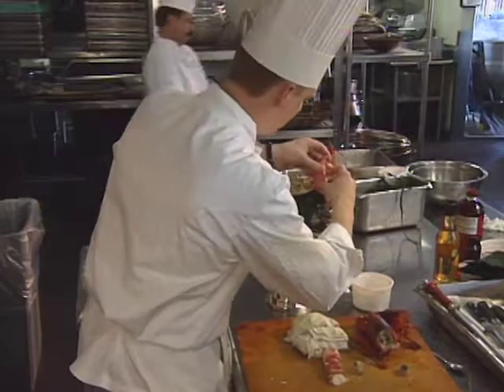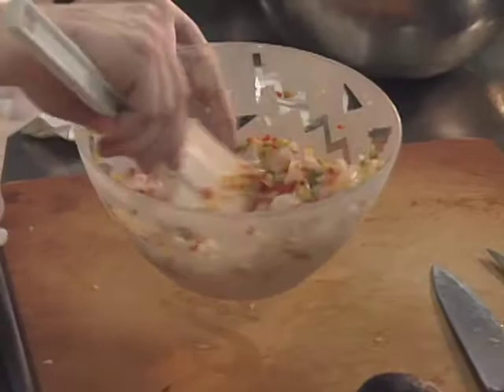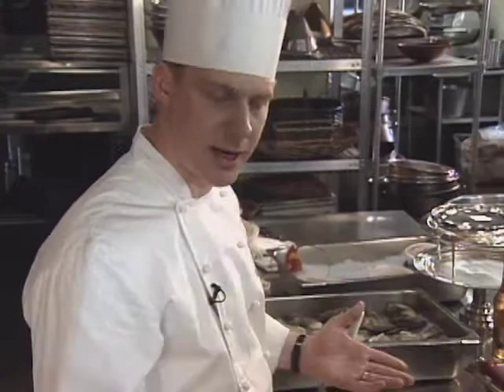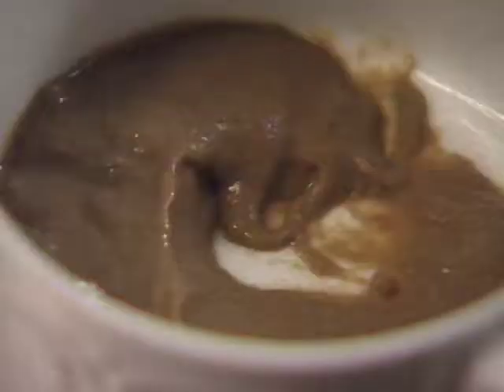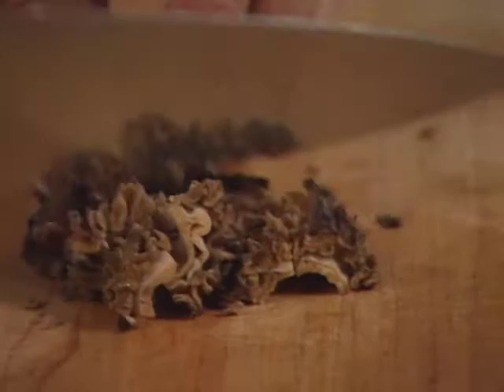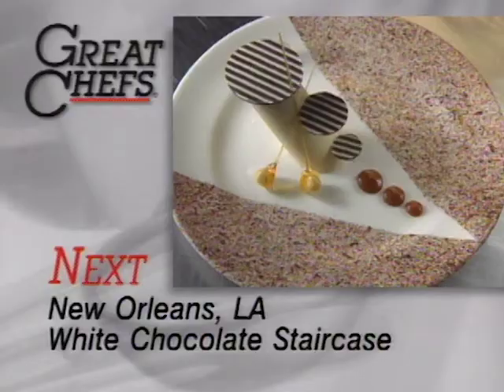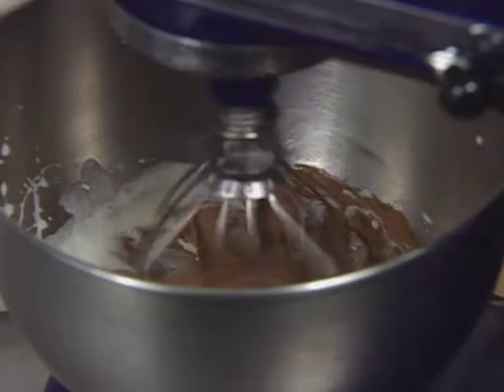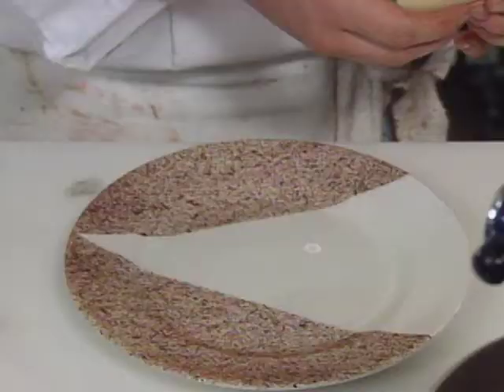Full Episode: Great Chefs of America | Andrew Wilkinson, Todd Rogers, and Doyle DeForest (S3E16)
Chefs: Andrew Wilkinson, Todd Rogers, and Doyle DeForest (S3E16)

Recipes included with this episode: Shellfish Extravaganza, Veal Tenderloin, and Praline-White Chocolate Staircase. Restaurants include: Rainbow Room in New York, Ritz-Carlton in Houston, and Flour Power in New Orleans.

Video Navigation
0:00 - Intro
0:35 - Shellfish Extravaganza
9:21 - Veal Tenderloin
16:25 - Praline-White Chocolate Staircase